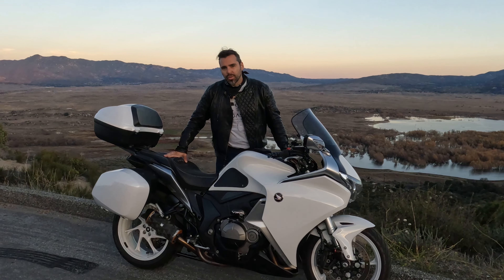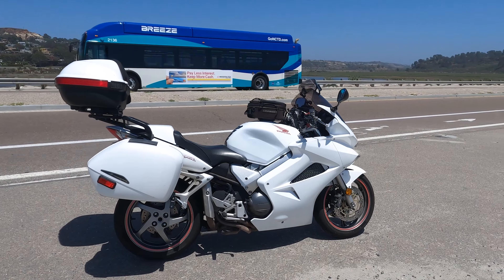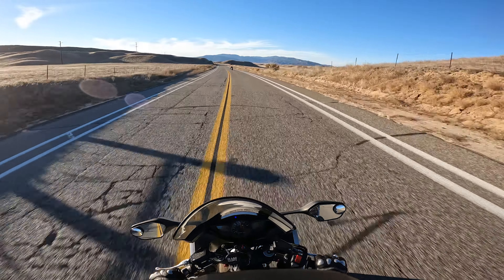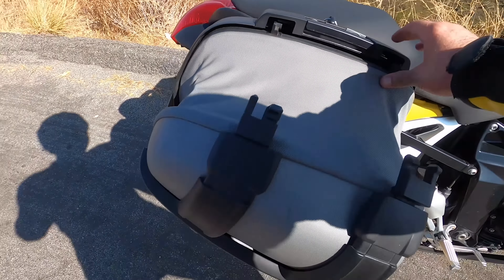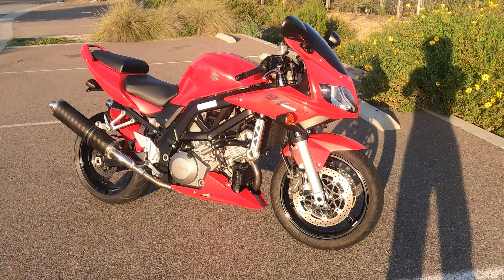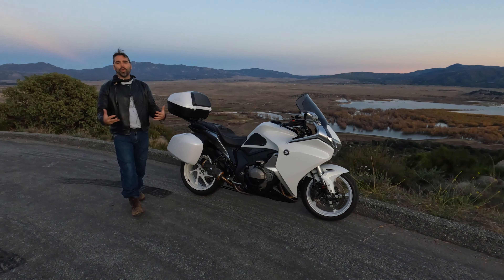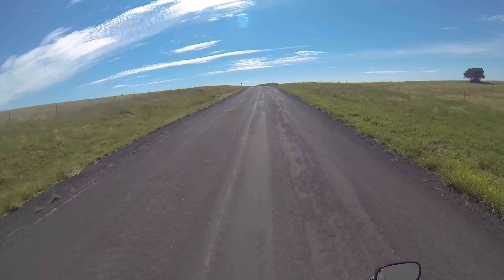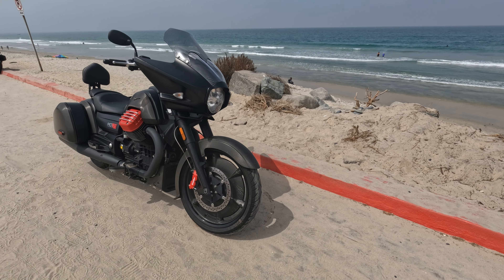Honda VFR1200F - Full Owner's Review VS the Best Sport Touring Motorcycles BMW K1200S / BMW K1300S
Nik from Pegasus Motorcycle Tours & Consulting brings you another motorcycle review, breaking down every detail about the superb 8th gen Honda VFR1200F, formerly knows as the Interceptor motorcycle. Watch and learn why this remains the class leader among sport tourers, and one of Nik's favorite motorcycles.

Please support the independence of this channel so that I can continue to bring you honest reviews based on empirical knowledge and not merely first impression opinions filmed with a single shot from a helmet cam on an unremarkable local ride. Cheers - Nik

                   Peng's YouTube channel: I am a travel addict
                   Rudy Thomas Photography

Check out our private narrated, guided city sidecar tours on a Honda Goldwing GL1800 with a 2 seater Champion Daytona Sidecar - let Nik show you San Diego in the most unique way.

Cheers - Nik

Please ignore these keywords; they allow viewers to find our reviews. As an unsponsored channel with the dams of remaining independent, this is the only way Nik can continue to put in the time and effort it takes to produce these reviews. Thank you for the support. If you wish to support the channel and Nik's work please consider doing business via any of the links provided above - as always, thank you for being the best part of this channel, and for spreading the word.